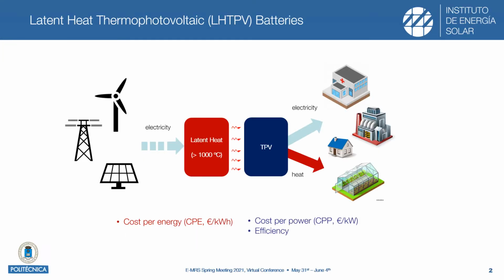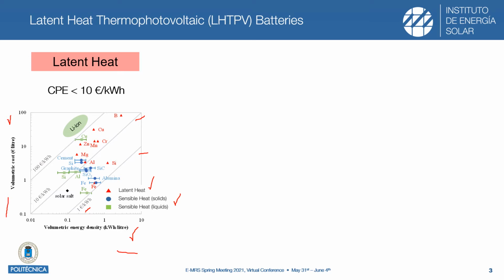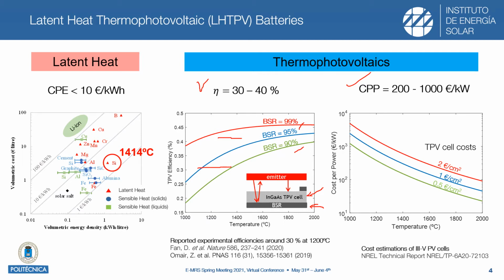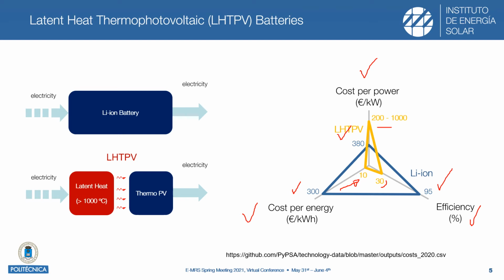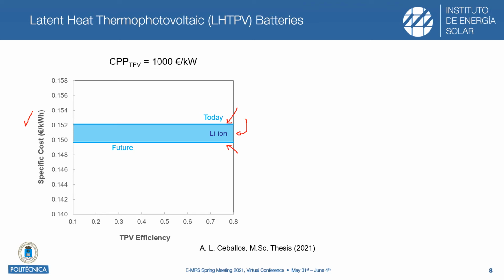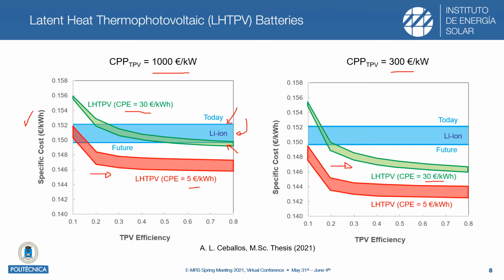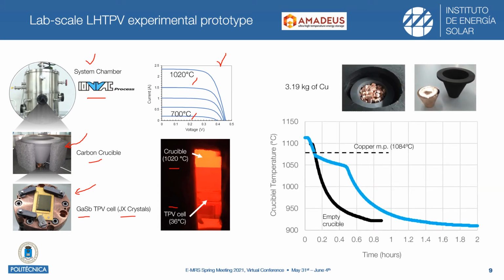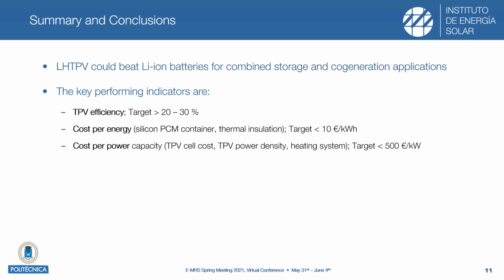Latent Heat Thermophotovoltaic Batteries (LHTPV)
A new kind of power-to-heat-to-power storage (PHPS) system is being developed at the Solar Energy Institute of the Technical University of Madrid. This presentation describes a LHTPV battery for cogeneration applications, and compare it with Li-ion batteries.